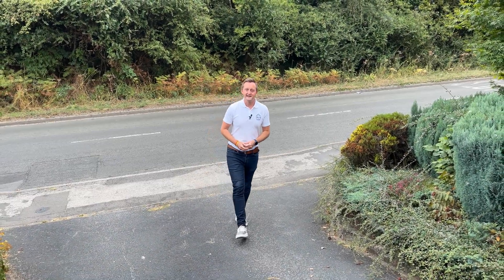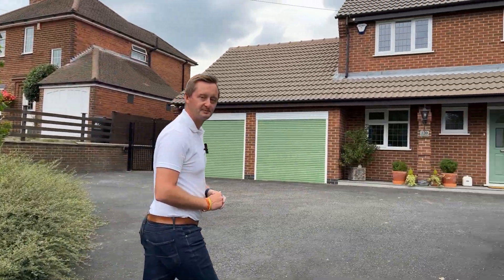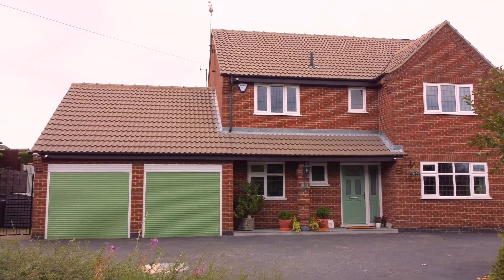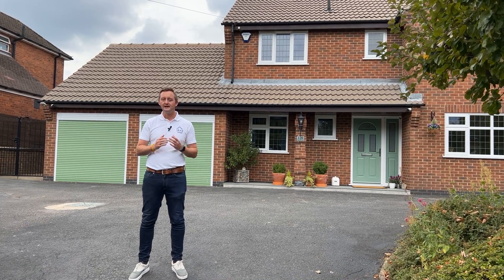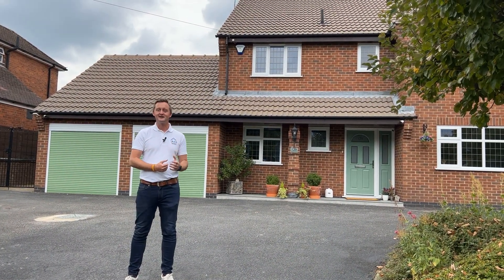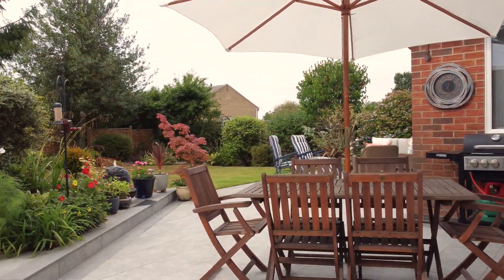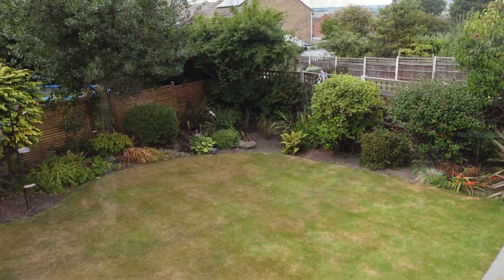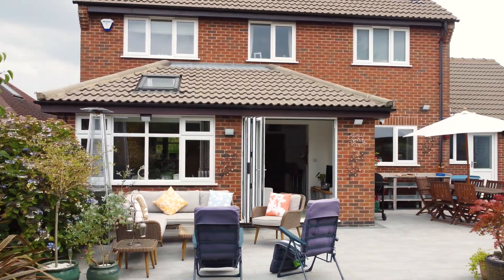Ryknield Road, Kilburn